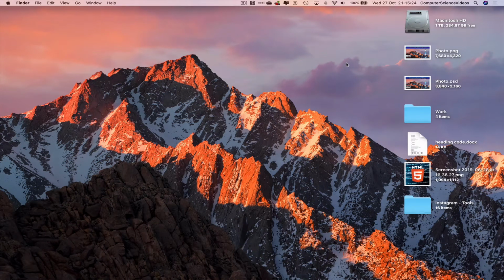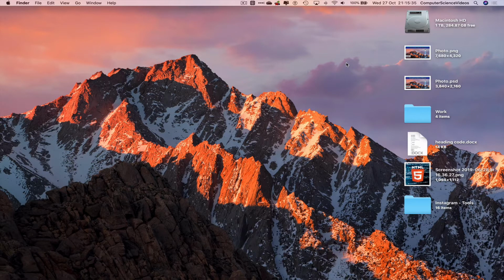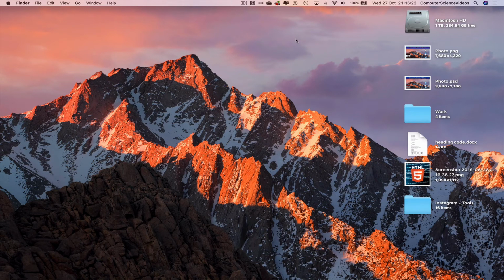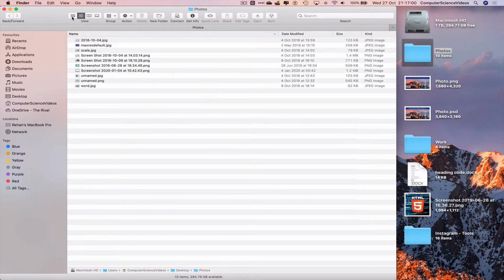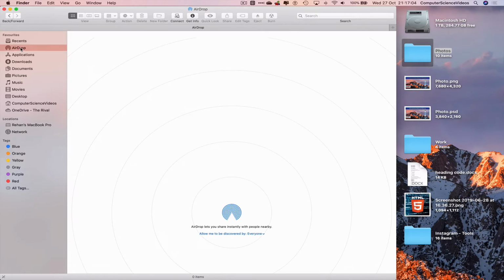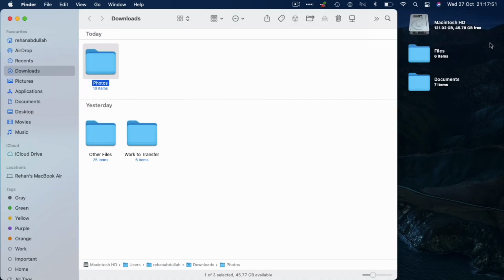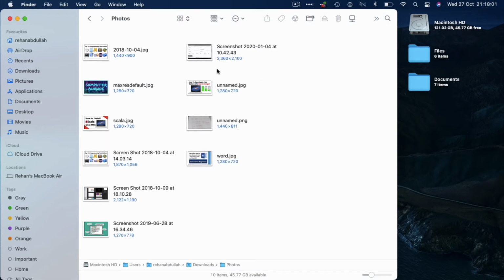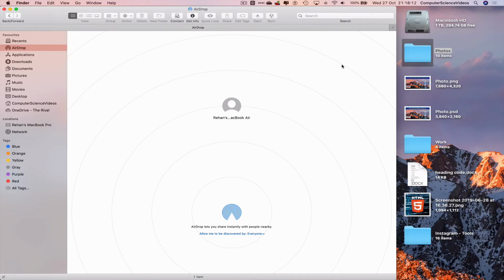How to TRANSFER Photos from One Mac to Another Mac Using AirDrop - Basic Tutorial | New